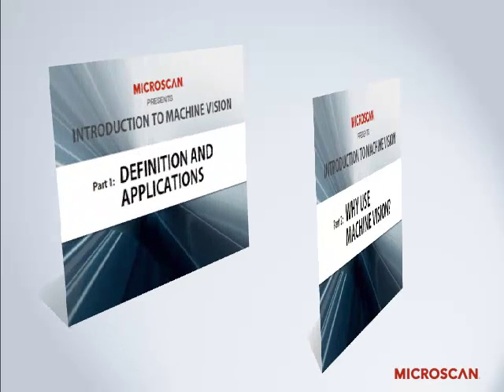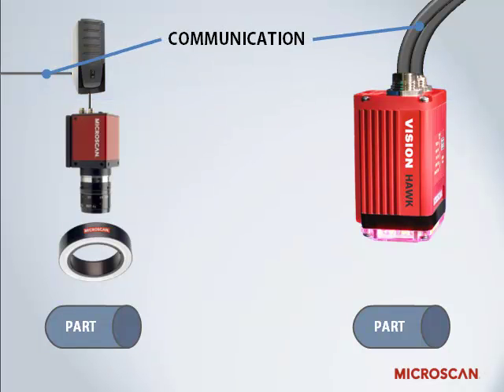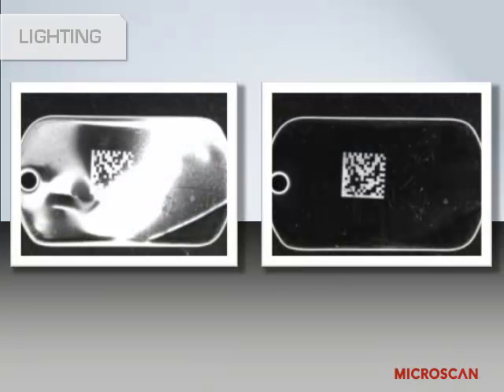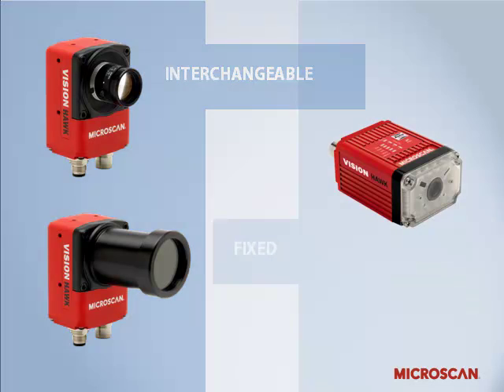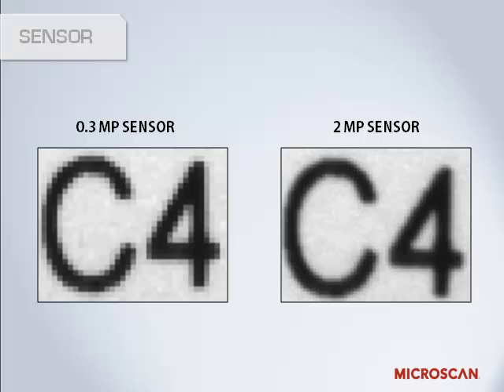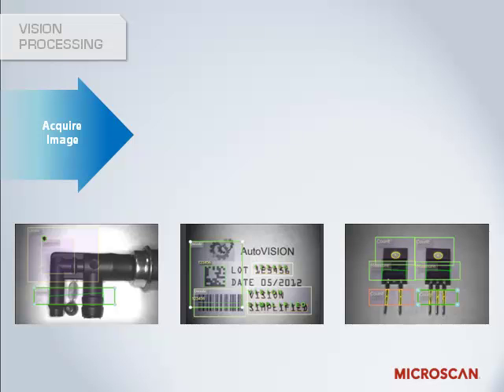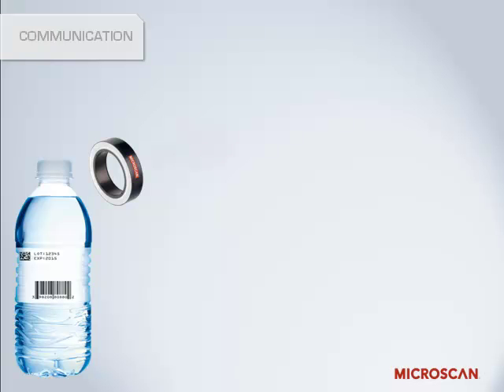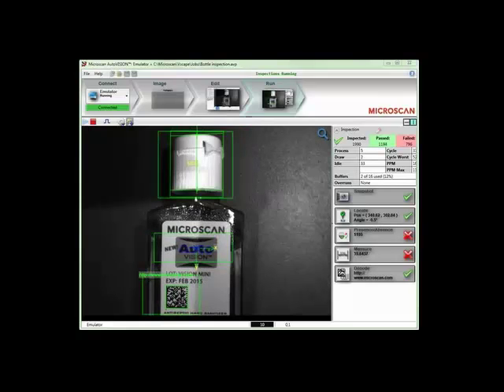Introduction to Machine Vision Part 3, Key Parts of a Vision System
What are the components that make up a machine vision system? How do they work together in a production environment? In the third video of this introductory series, we discuss the five key components that make up a vision system: lighting, lens, sensor, vision processing and communication, and the impact that each of these can have on your application.